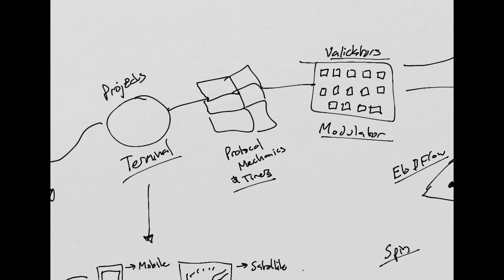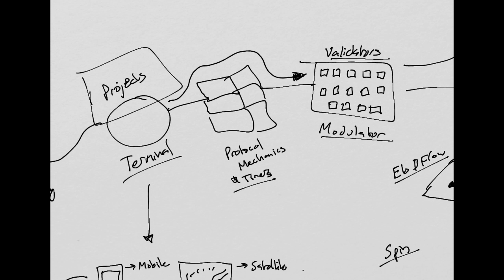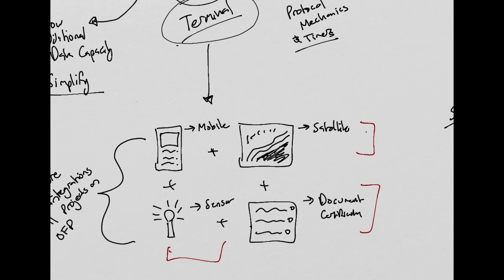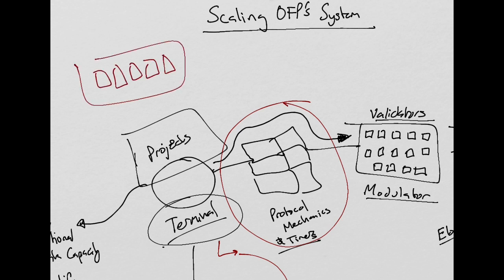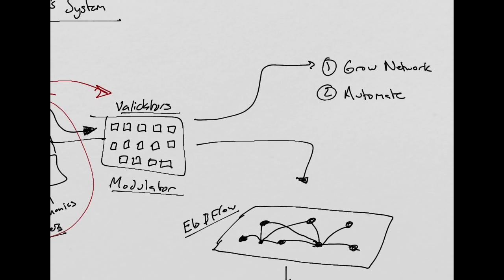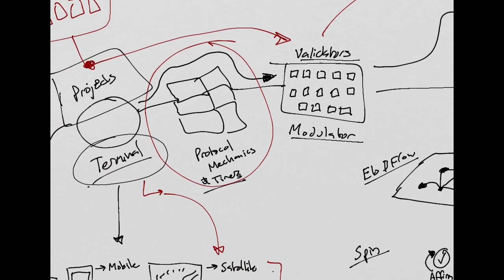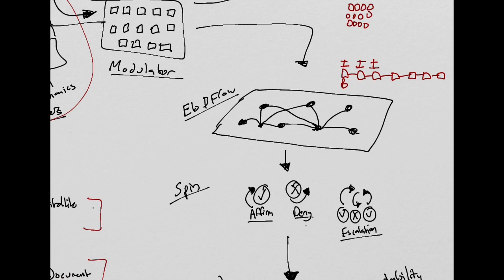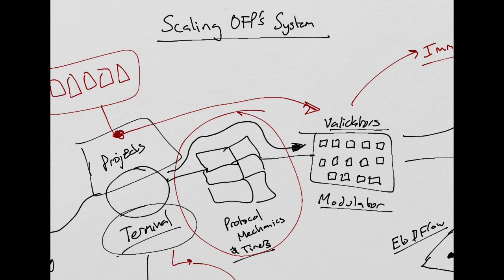Validation And Spin | Whiteboard Series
Co-Founder Michael Kelly talks about validation and spin in the OFP ecosystem.

0:00 Introduction
0:46 Projects
6:12 Validation
11:25 Big Picture